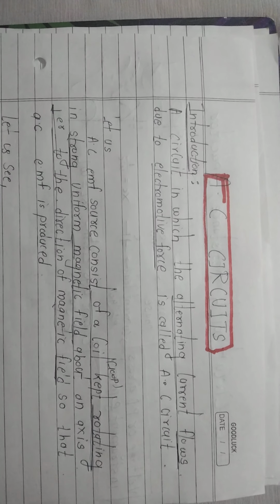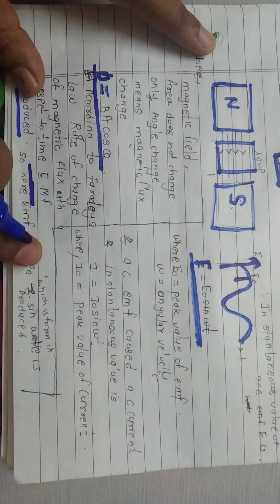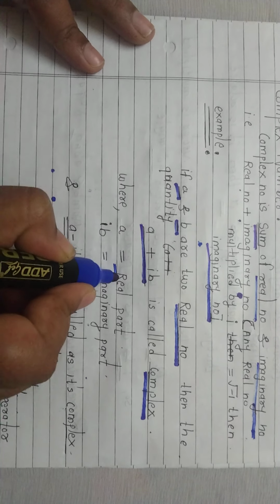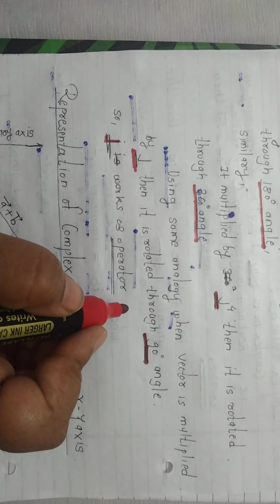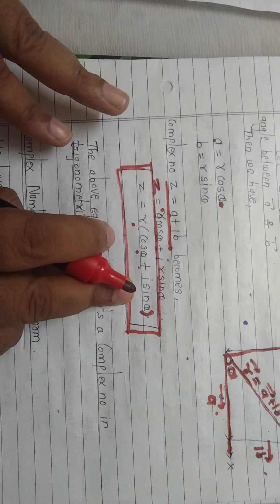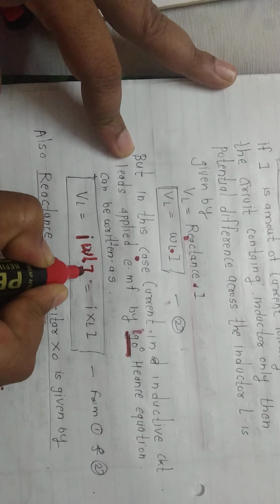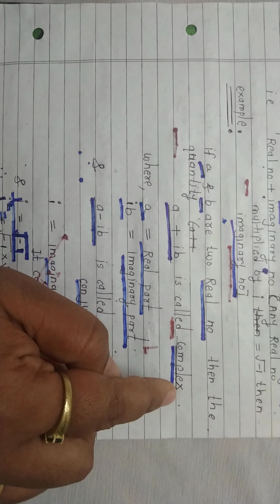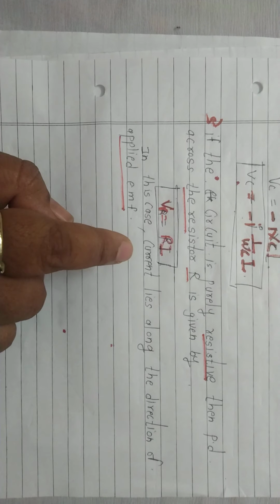Bsc 1 Introduction of Ac circuit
Complex number,ac circuit with Resistance, inductor,capacitor